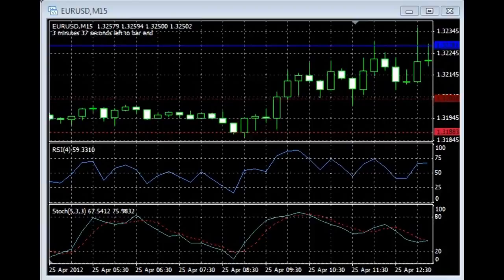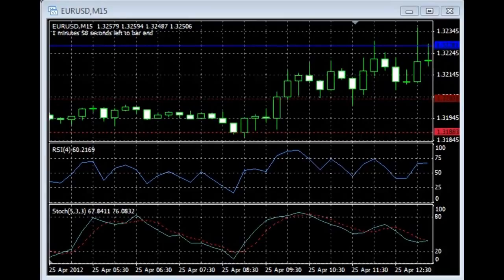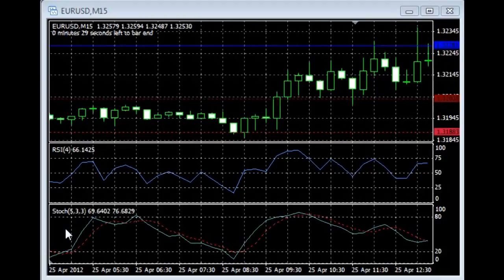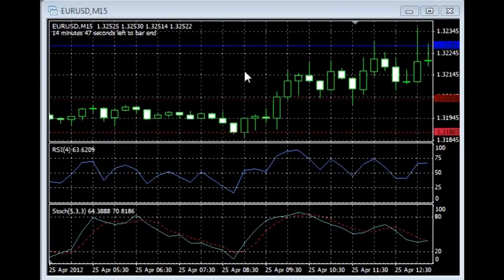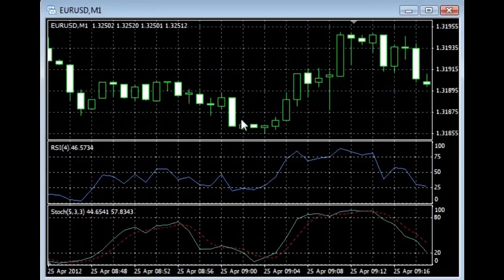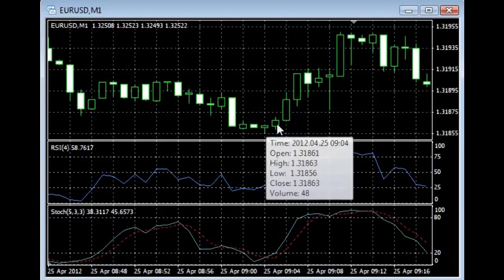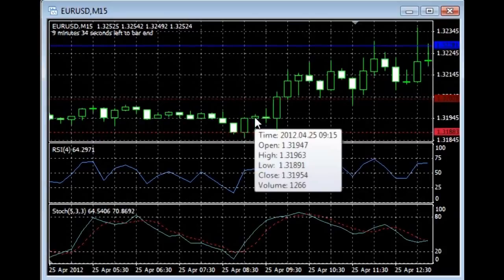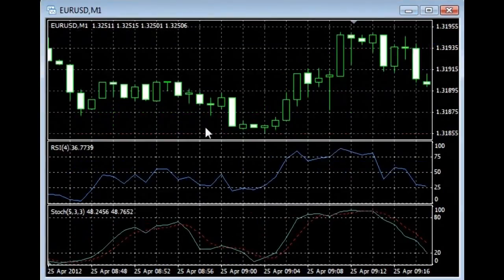How To Make Money From Home Easy 2017 - Best Proven Work From Home System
MAKE MONEY ON THE INTERNET:
► ► MAKE MONEY RIGHT NOW